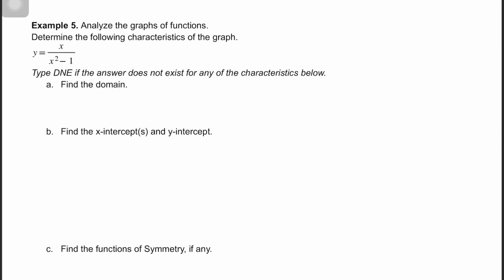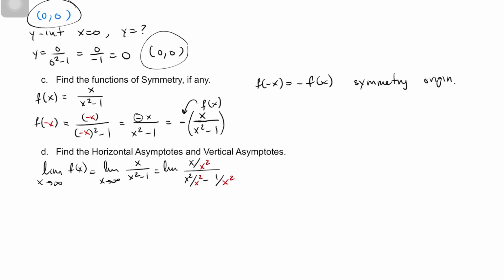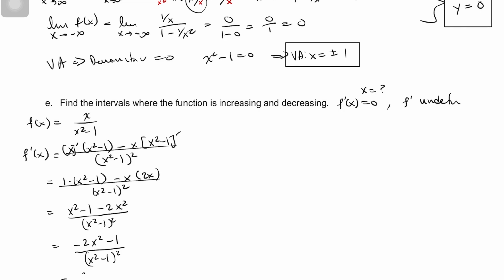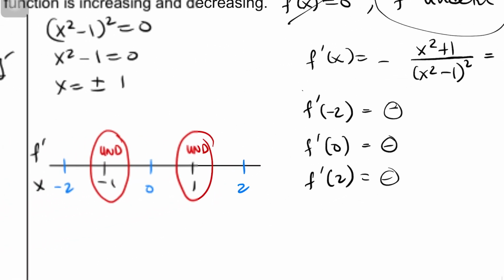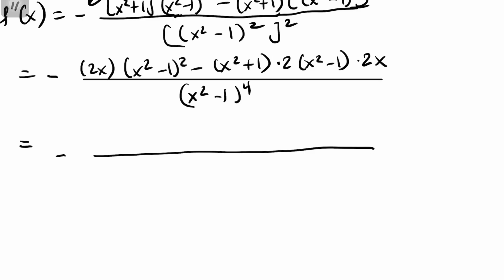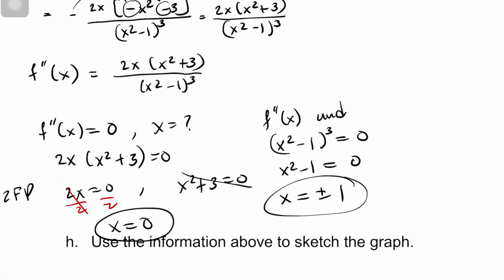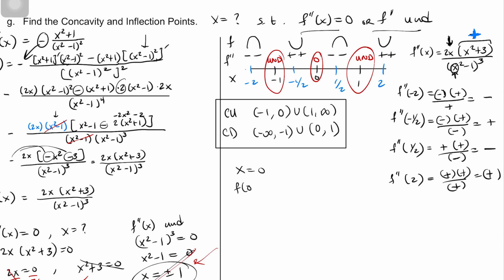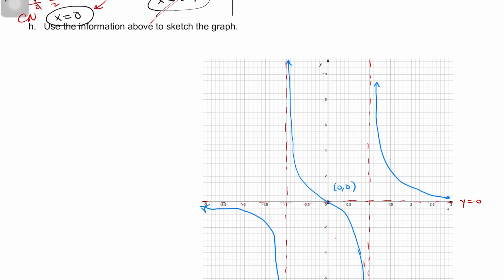3.7* Ex. 5 Analyze the graph of a rational function